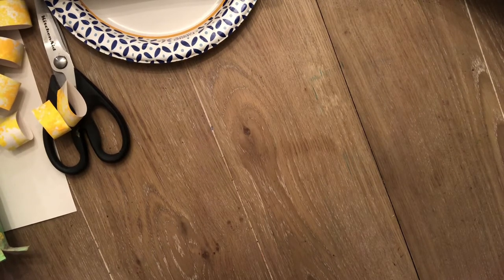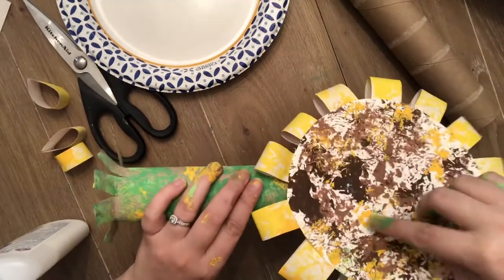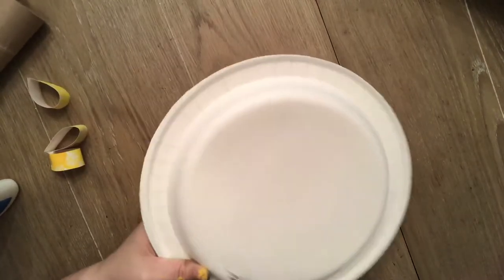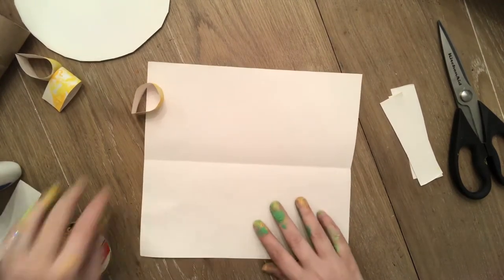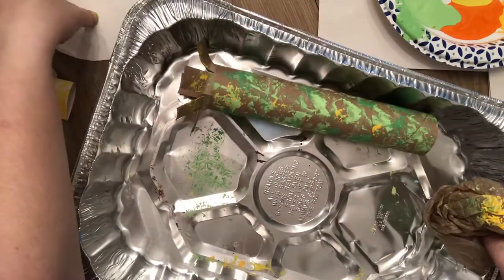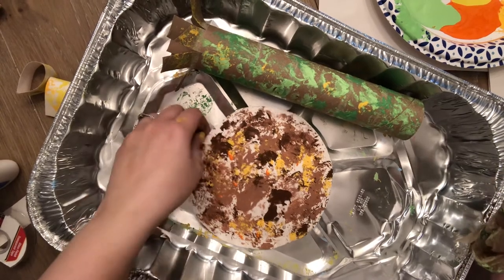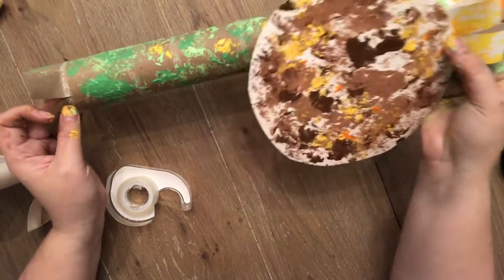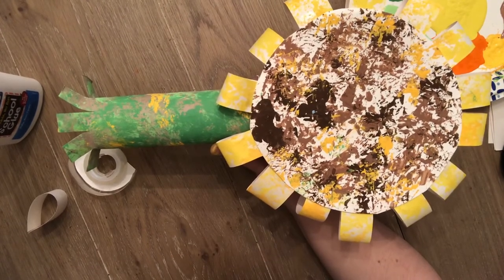K-2 Art: Van Gogh Sunflower Sculptures